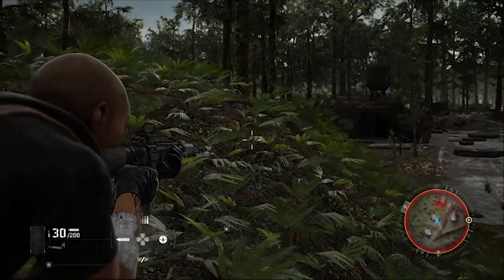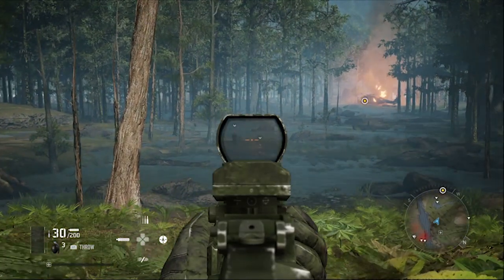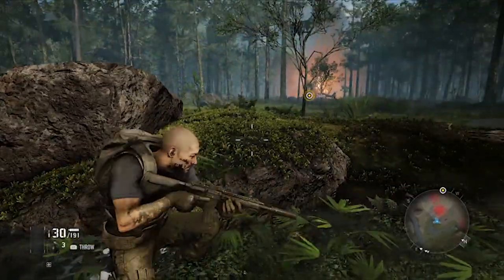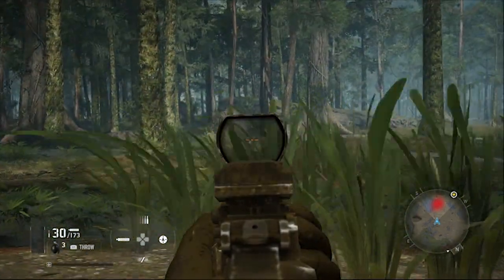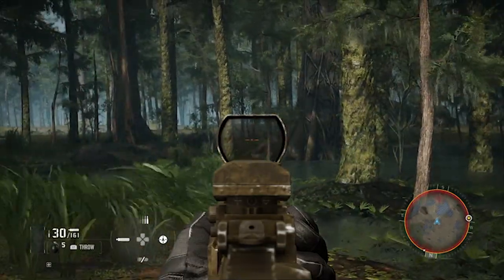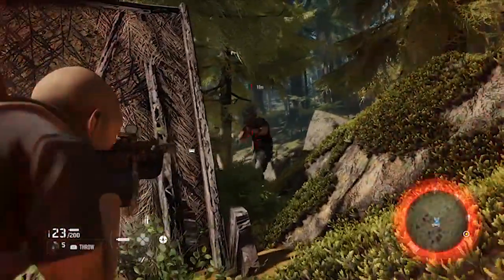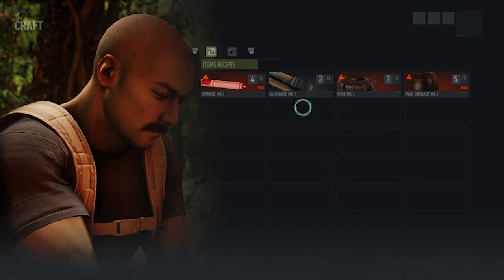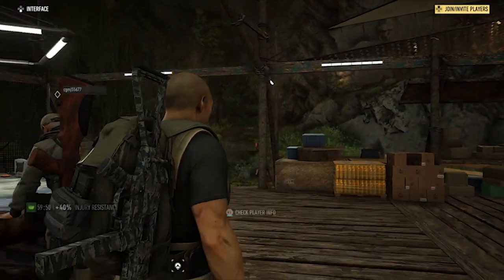Tom Clancy's Ghost Recon: Breakpoint - Beta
Photography Gamer plays the Ghost Recon Breakpoint Beta for the Playstation 4.

Artist: Petruality
Track: 8 Bit Chiptune Arcade Game Logo

Artist: Chris Haugen
Track: Campfire Song